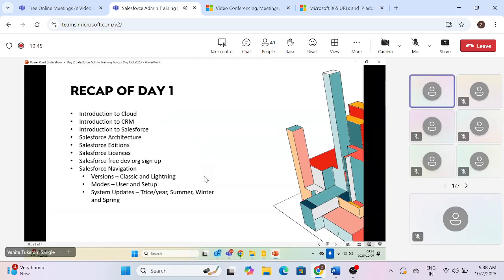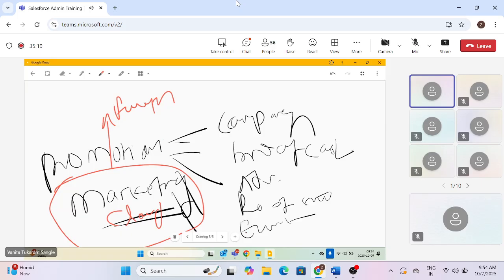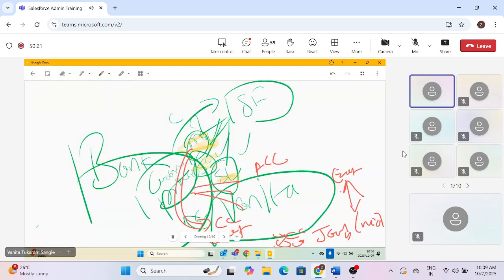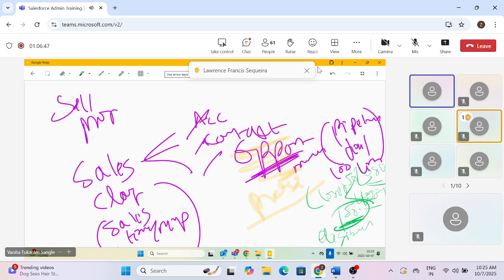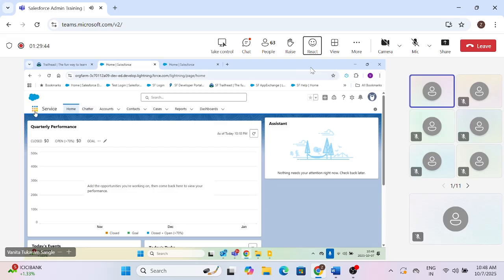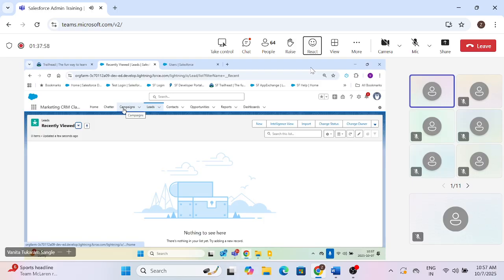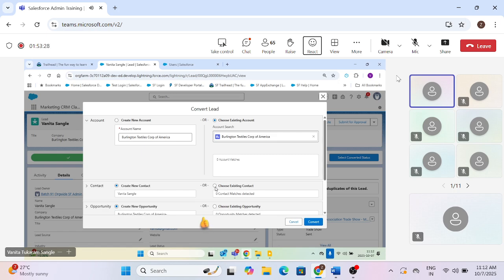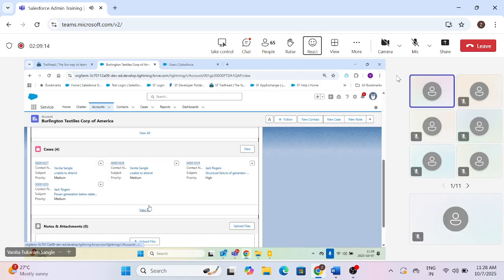2025 10 07 Session 3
Salesforce Admin session 3